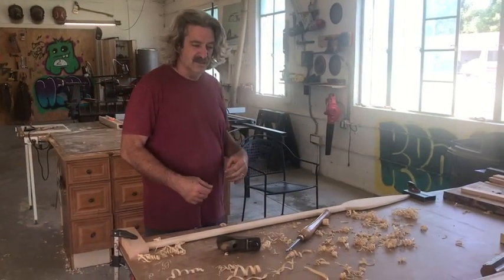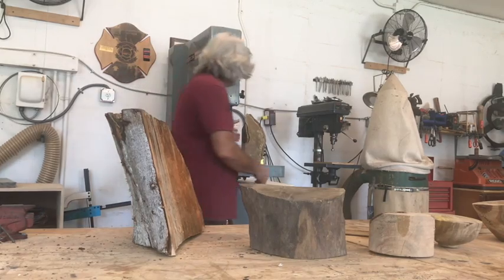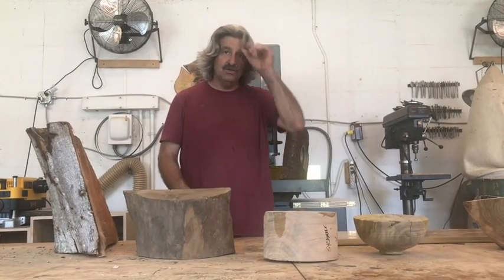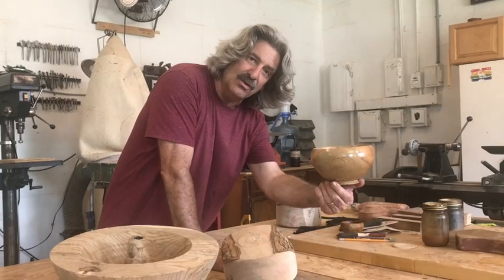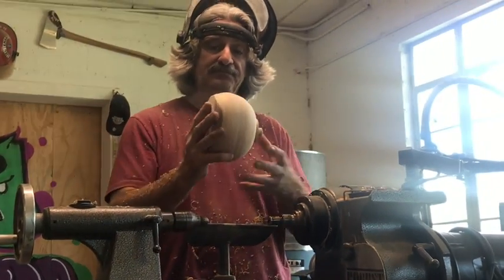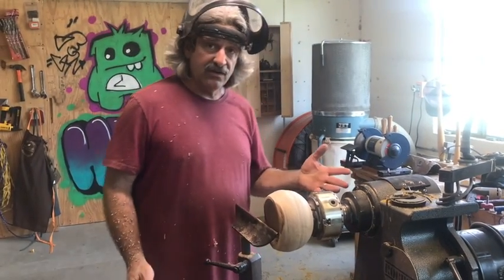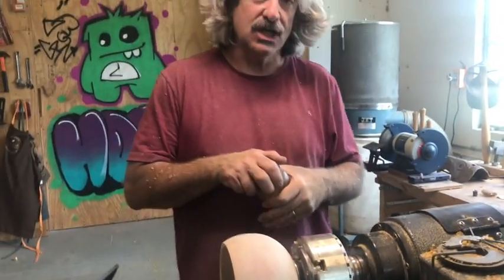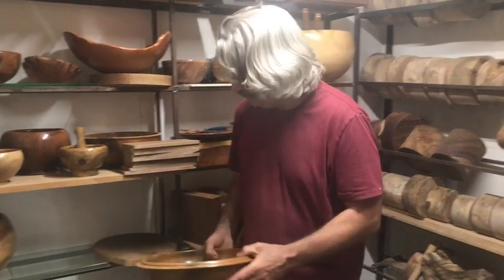The Art of Woodturning with Nick Reale presented by Florida CraftArt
Florida CraftArt presents "The Art of Woodturning with Nick Reale." Nick is a juried Gallery Artists at Florida CraftArt.
Originally from Commack, New York, his work consists of art created from wood either harvested from local, fallen, or removed trees, or from reclaimed wood with a unique history. The hardware and embellishments he uses are collected from his many travels abroad including Italy, France, Germany, and Austria. To complement the wood, the hardware is often collected from antique and architectural salvage shops, some being many centuries old.

His work includes woodturning, box making, furniture, and toys. Taking the living form of wood and turning it into functional art has always appealed to him. Each piece of wood is unique, having its own character and detail that emerges and is then showcased in the finished piece. He chooses not to purchase wood but to repurpose local wood.

Prior to woodworking, Nick spent thirty years with the Pinellas Park Fire Department as a firefighter/paramedic and lieutenant. He retired in 2014. He is also a computer programmer and website developer.

Nick’s inspiration in woodworking has always been his wife Shelly. He started by making things for her that she truly loved and thought beautiful. It has since expanded to friends, family, and even strangers; to see the smile on their faces is highly rewarding to him as he realizes the many ways others can experience an object made from nature by his hands. He enjoys making things that are tactile and have a weight (or lack of weight) that people want to hold or play with or use. When he turns a bowl or creates something, it is really free-form – he does not use plans or drawings. They are finished either with wax or French polish.

He exhibited work at the 20th Annual Florida CraftArt Festival in 2017 and won an Award of Merit in the 22nd Annual Florida CraftArt Festival in 2019. Nick is also a part of the Warehouse Arts District and participated in its member show in August 2017. He is a Florida CraftArt Gallery Artist.

Artist statement
Taking the living form of wood and turning it into functional art has always appealed to me. Each piece of wood is unique, having its own character and detail that emerges and is then showcased in the finished piece. I choose not to purchase wood (what some call “wood blanks”). Instead, I prefer the “start” to “finish” process of taking a downed tree, cutting it with a chainsaw, drying it, then cutting it again with a finer saw into my own workable blanks or boards. Once this is done the piece can be worked with and shaped over the time it takes to dry (a process often taking a year or more). It is the sanding and finishing process that brings out the unique grain and patterns each piece has hidden inside. The final result is a lasting item that will hopefully be cherished forever.